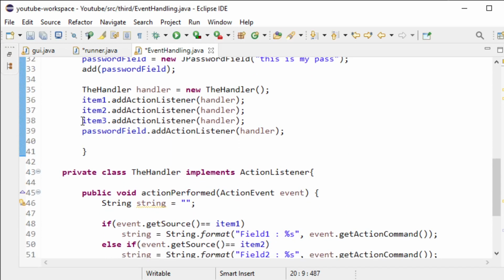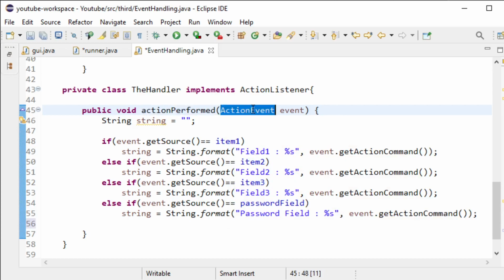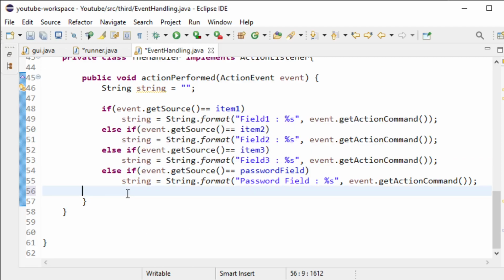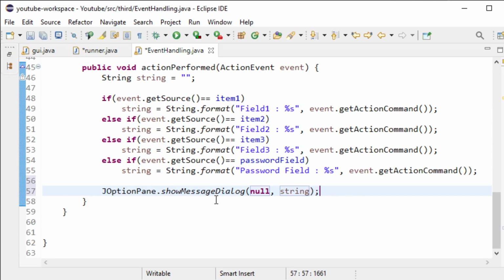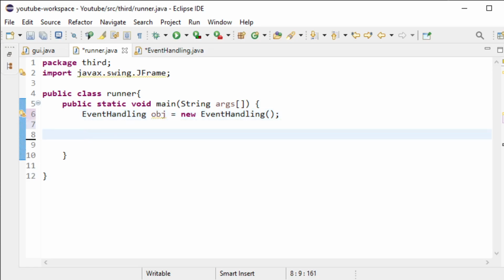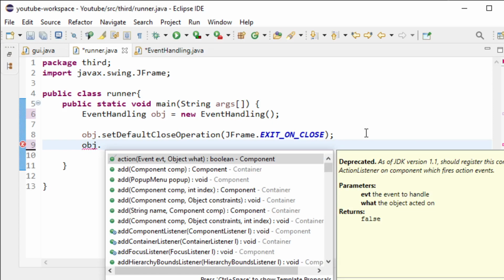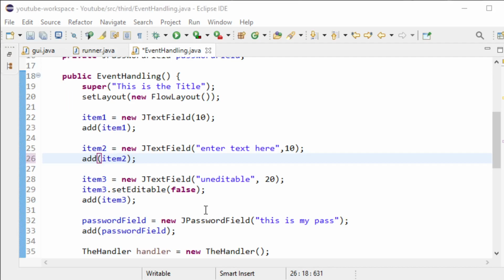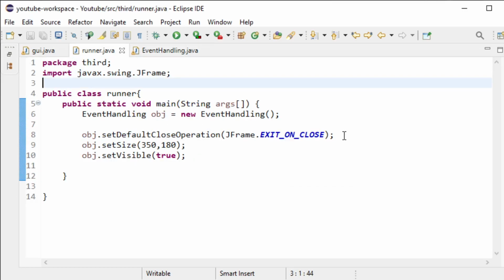Java Programming - 54 - Event Handler Program